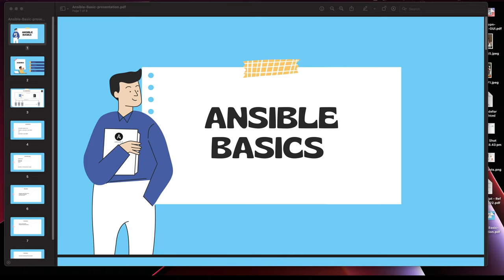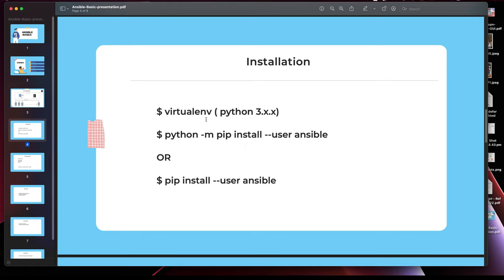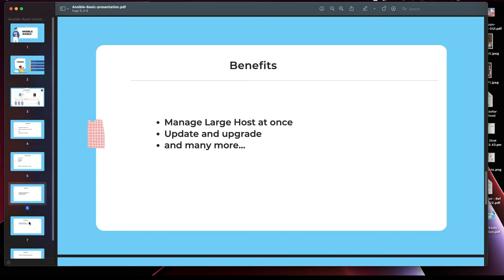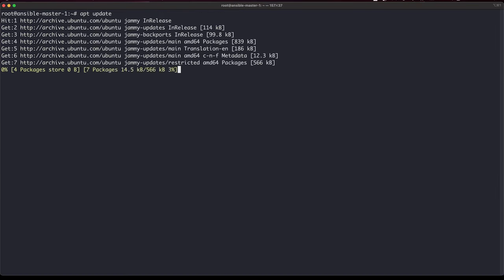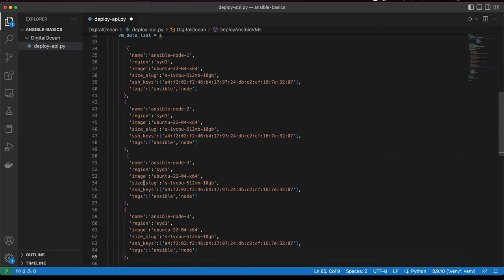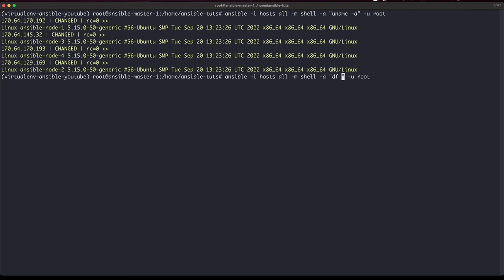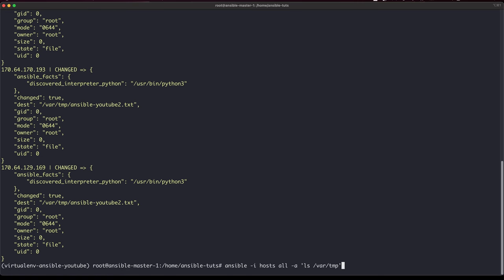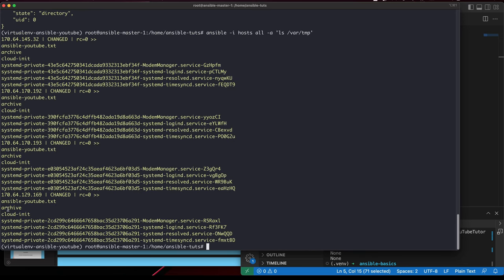Learn Ansible for Beginners with AdHoc examples 2023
Looking to learn Ansible for beginners? This video tutorial is the perfect place to start! We'll take you through the basics of Ansible and show you how to use AdHoc examples to automate repetitive tasks on your system.

Whether you're new to automation or a seasoned pro, you'll learn how to use Ansible to manage servers, configure systems, and automate deployments with ease. We'll cover everything from installing Ansible to using AdHoc commands and running Ansible playbooks.

With hands-on examples and step-by-step instructions, you'll quickly build a strong foundation in Ansible and gain the skills you need to automate your own systems. By the end of the video, you'll have a solid understanding of Ansible basics and be able to use AdHoc commands to automate tasks on your own system.

So, whether you're a sysadmin, developer, or IT professional, join us and learn how to use Ansible for automation today!